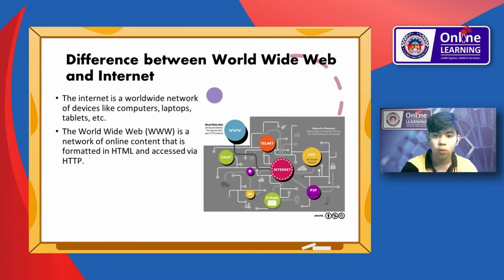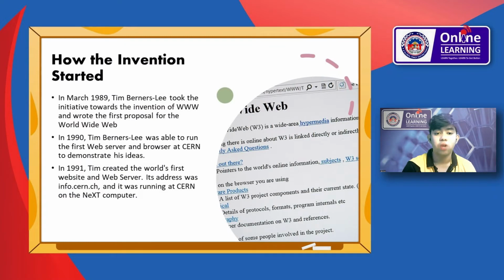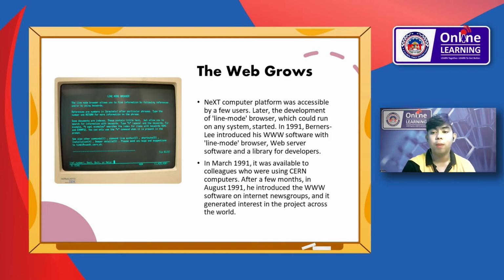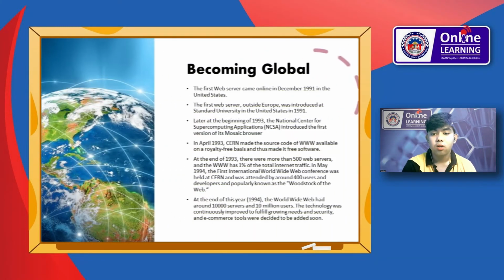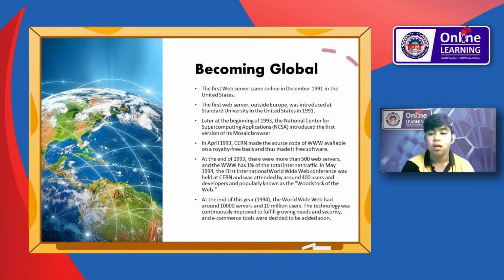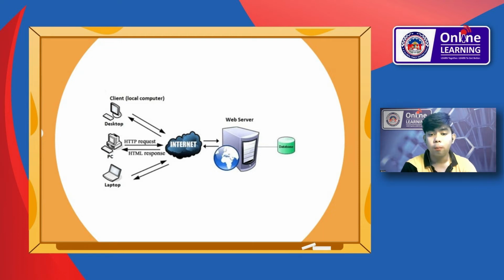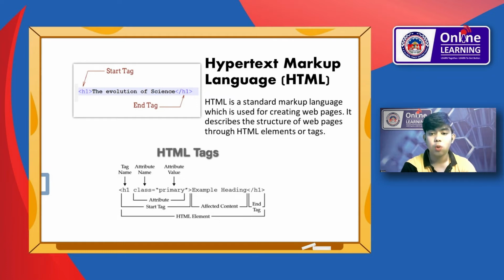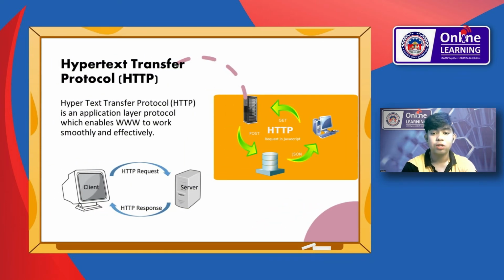World Wide Web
Living in the IT Era - Social Media App
IT01
CHAPTER 07
Mr. Kyle Sese